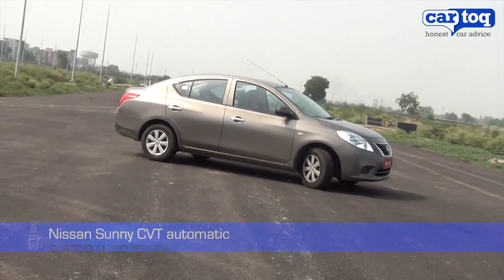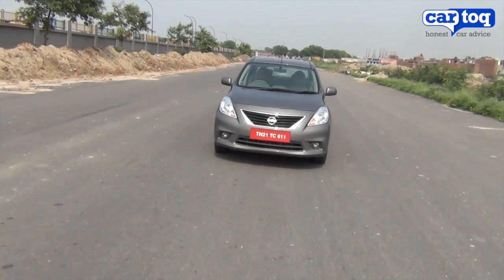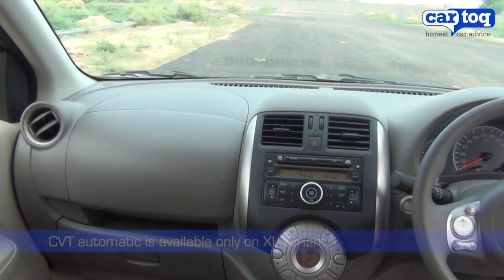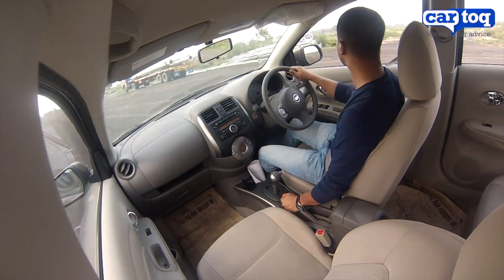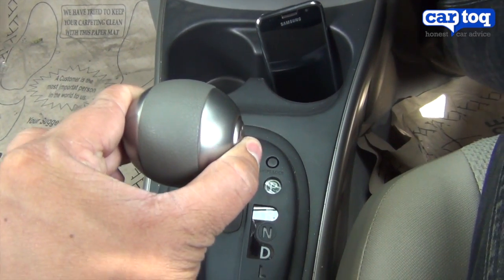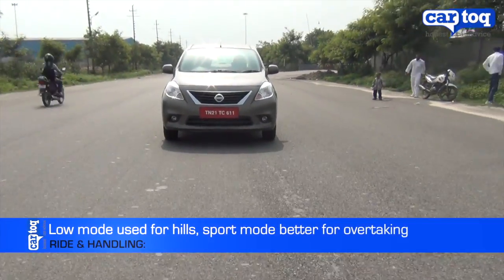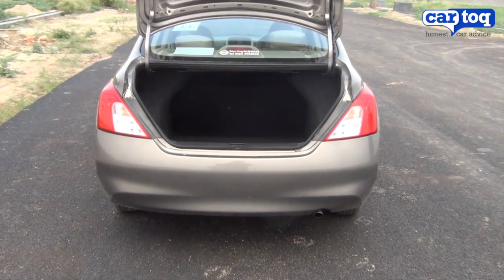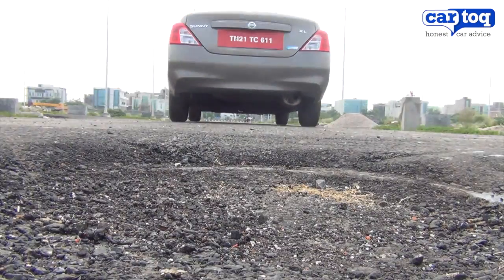Nissan Sunny CVT automatic video review by CarToq.com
The Nissan Sunny CVT automatic is a car that is pretty convenient to drive in city traffic. Of course, it's a great car to chauffeured around in. Overall, it makes for a great and convenient family car.